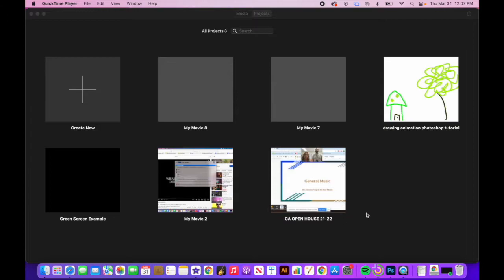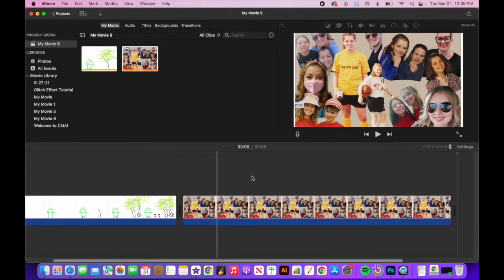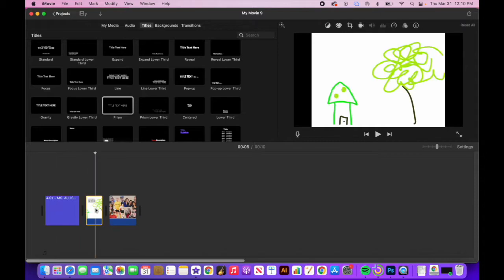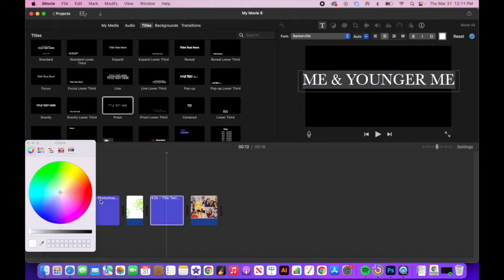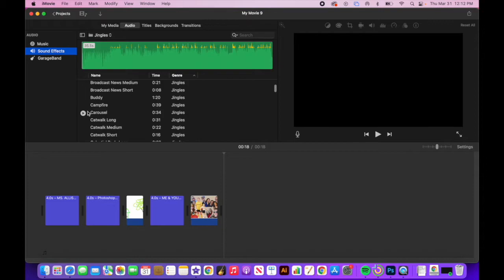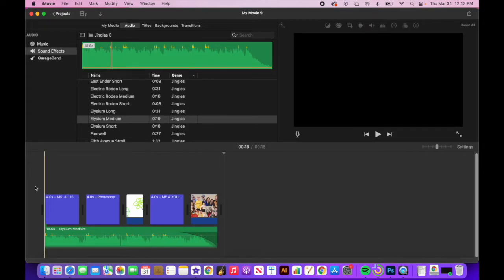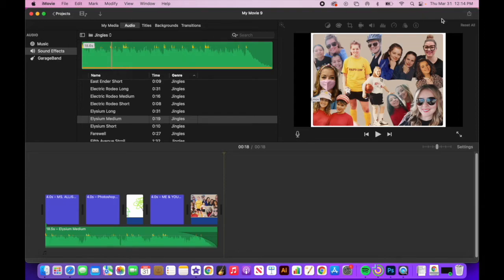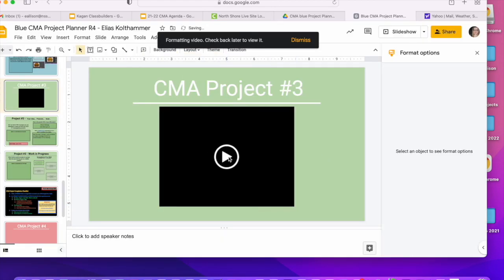iMovie Montage Tutorial